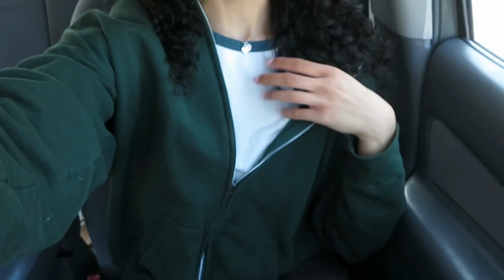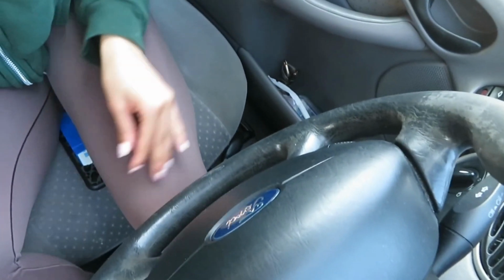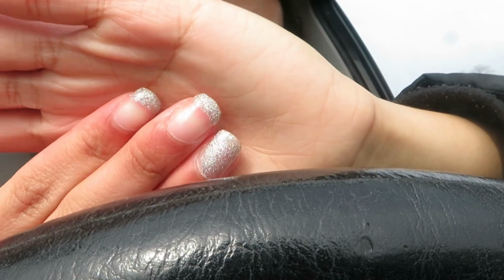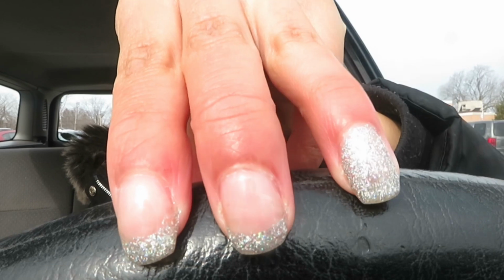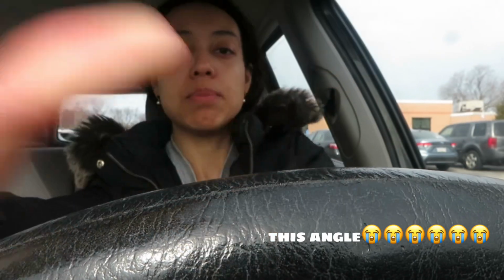College Formal Get Ready With Me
Hey guys!! Hope you enjoyed todays video! This dance was so fun and I’m so happy I was able to go and bring y’all along❤️

Xoxo,
Brianna